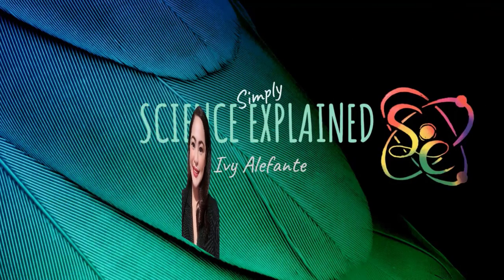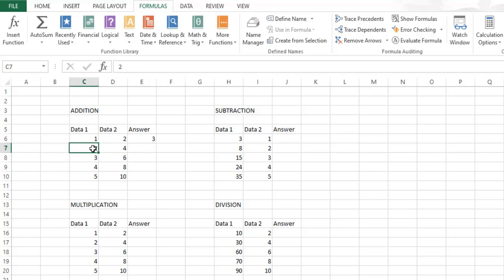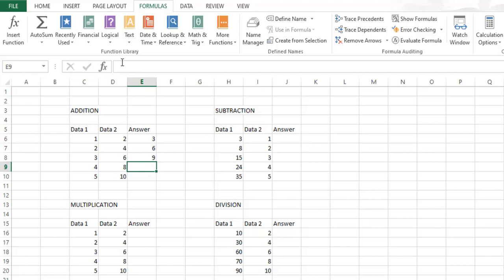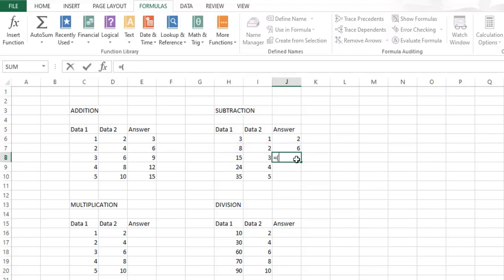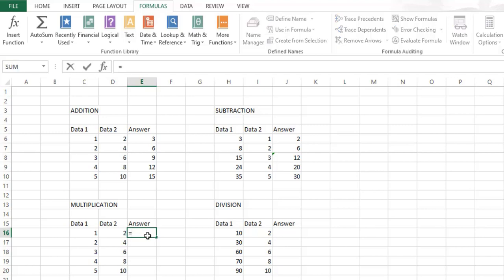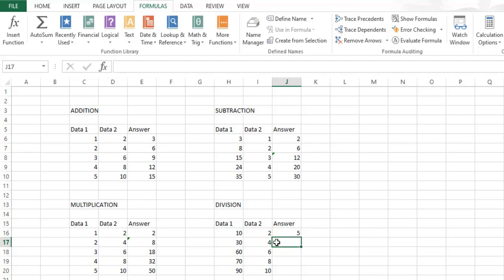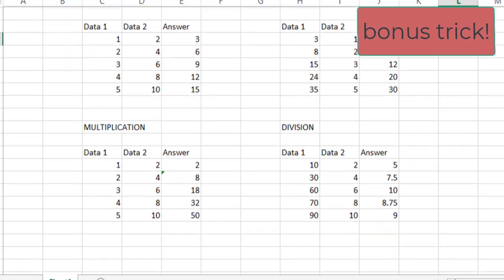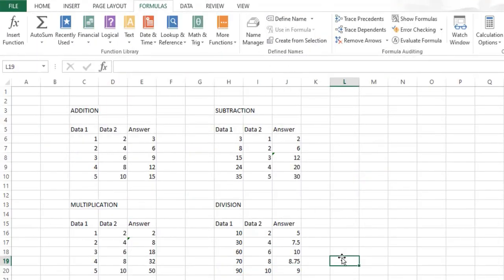BASIC MATH OPERATIONS USING EXCEL || Very Easy Tutorial || Excel Basics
How to use excel to solve basic math operations with a bonus trick!